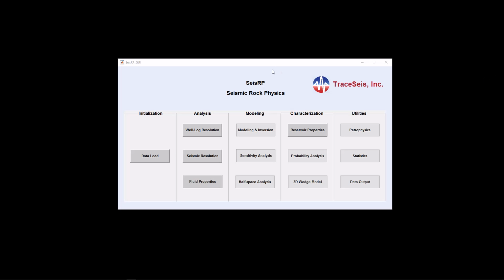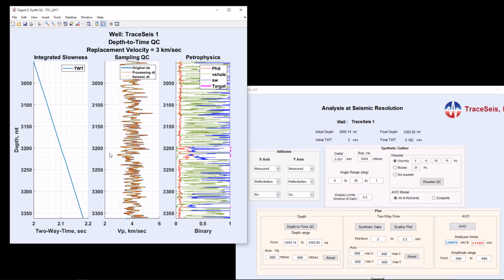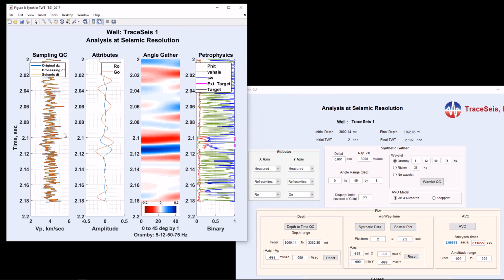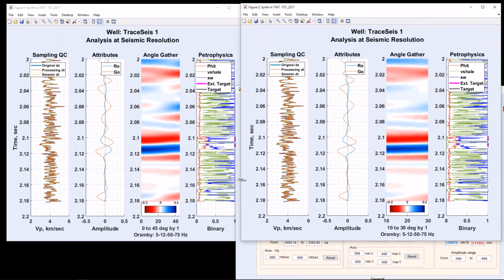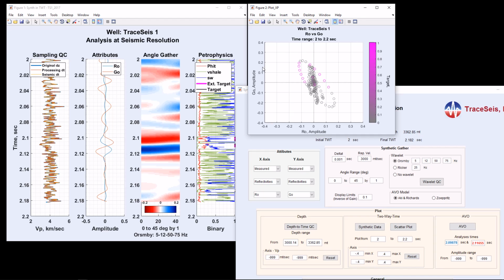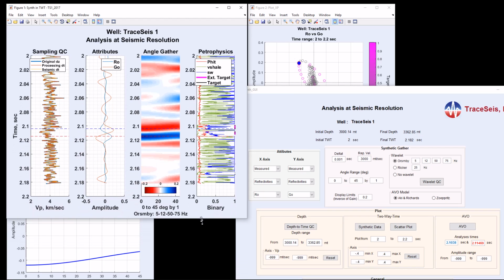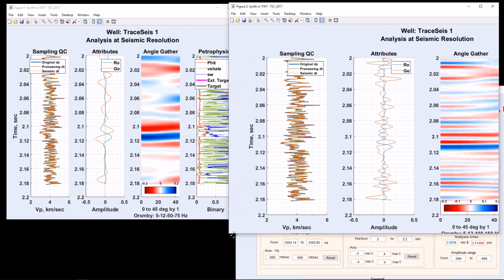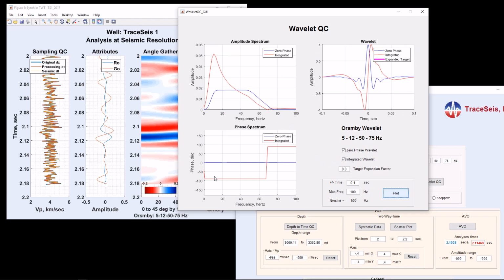Tut04 Analysis at seismic resolution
Tutorial 04 - SeisRP - Analysis at seismic resolution